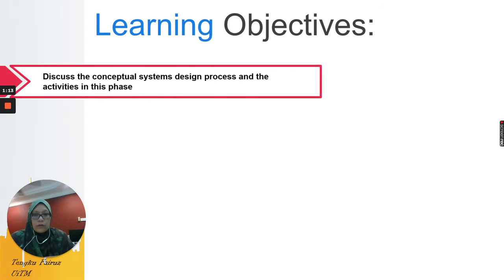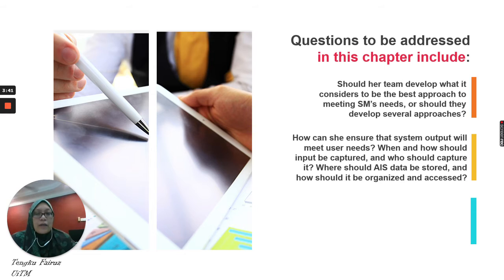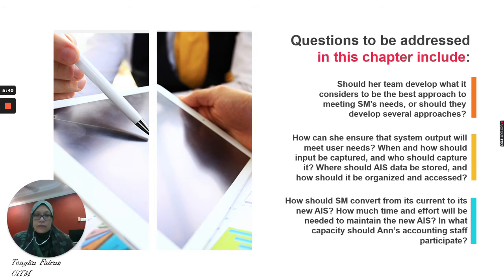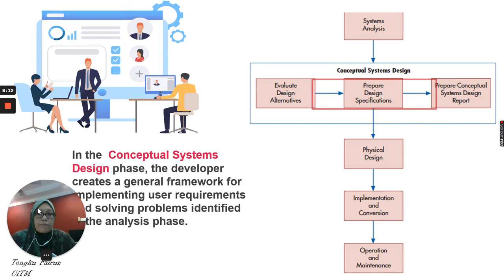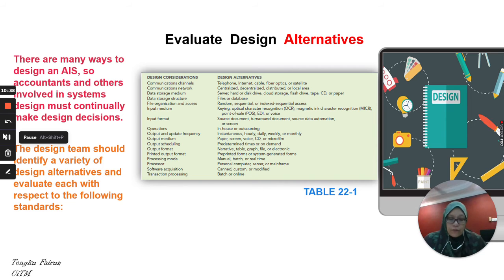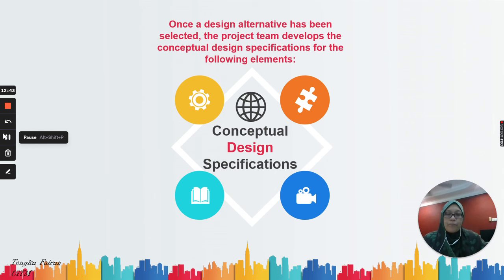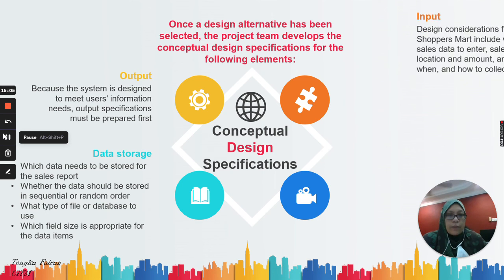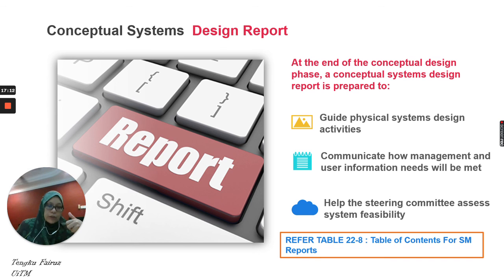Chapter 22 - LO 1